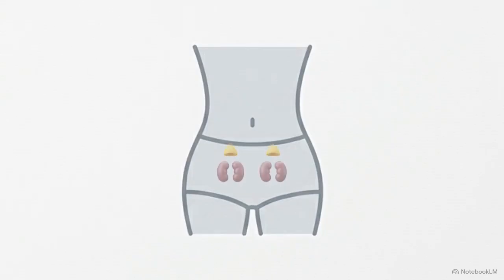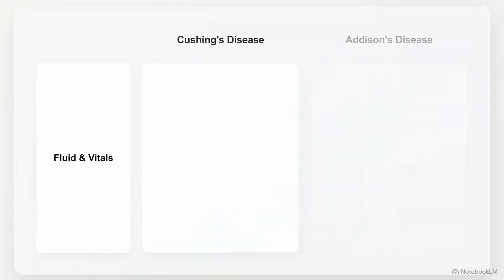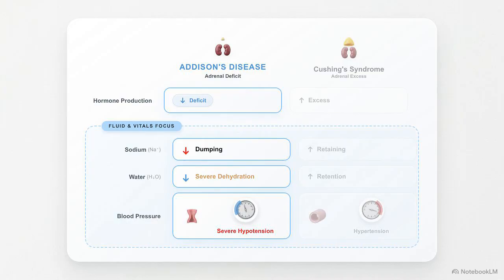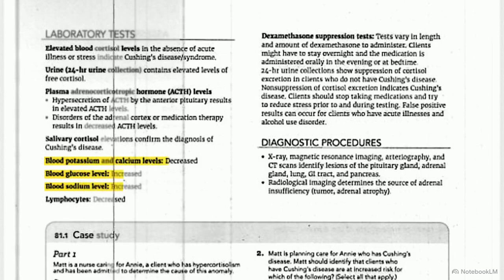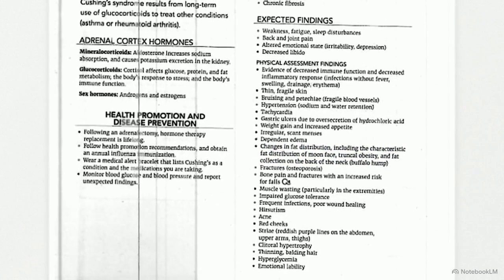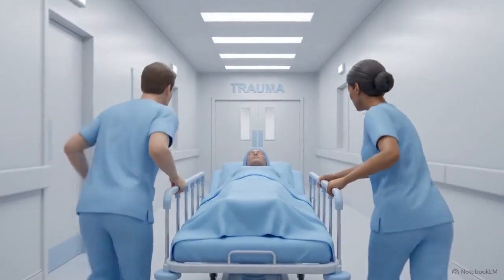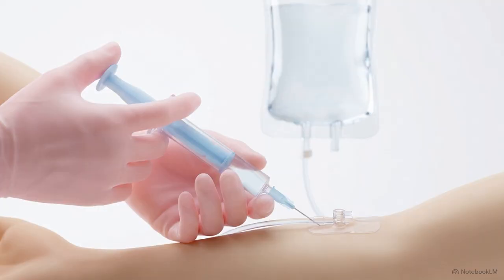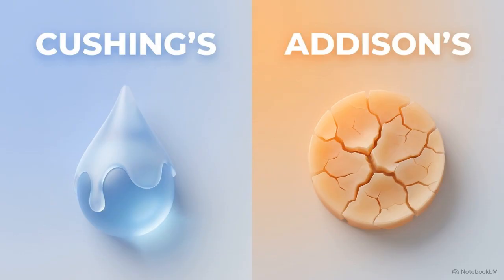The Adrenal Seesaw: Cushing’s vs Addison’s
This video breaks down Cushing’s disease and Addison’s disease using the “adrenal seesaw” concept to simplify endocrine nursing priorities and clinical judgment.

Learn how to recognize the difference between:
• too much cortisol vs too little cortisol
• hypertension vs hypotension
• hyperglycemia vs hypoglycemia
• fluid retention vs dehydration
• low potassium vs high potassium

This video focuses on:
• pathophysiology made simple
• clinical manifestations
• lab patterns
• Addisonian crisis
• complication recognition
• nursing priorities
• NCLEX-style clinical judgment

Designed for Med Surg nursing students who need to quickly recognize dangerous findings and understand what the nurse should do first.

Core question:
“What will harm the patient first, and what does the nurse prioritize immediately?”